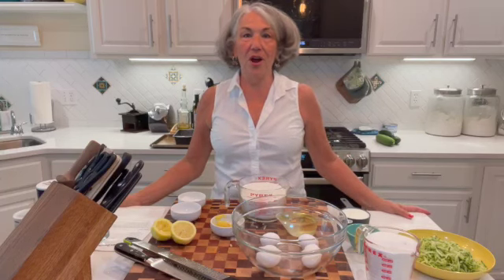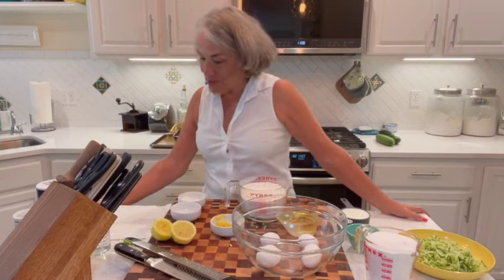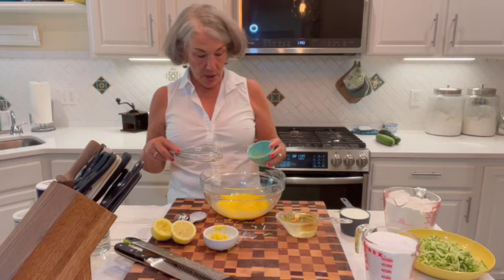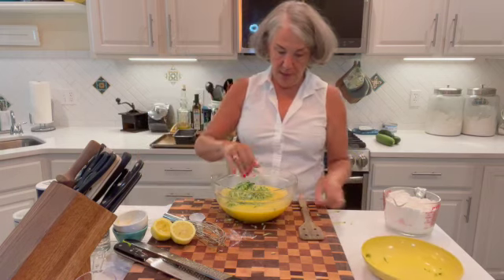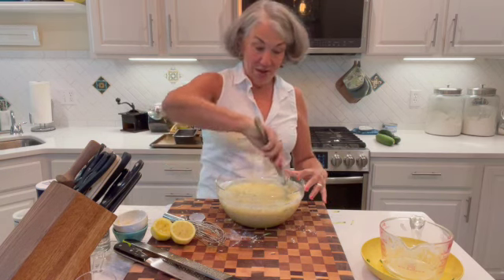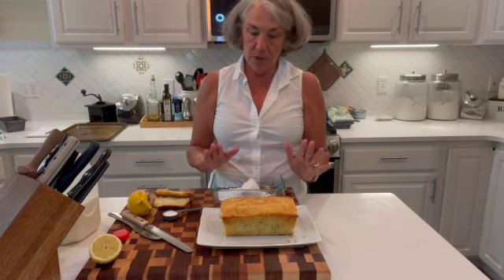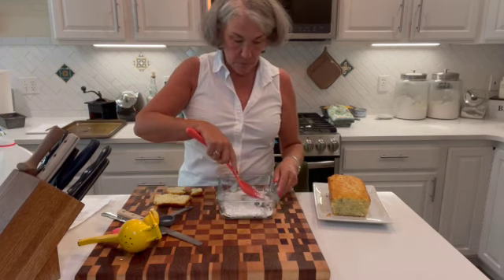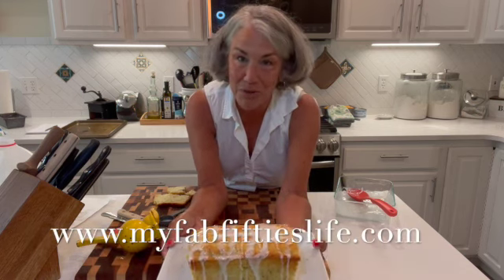Glazed Lemon Zucchini Bread SD 480p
A delicious way to use summer zucchini.  Just sweet enough and very lemony. Quick and easy too.